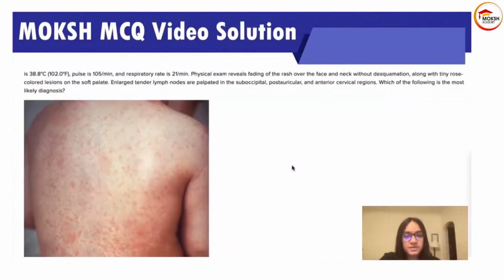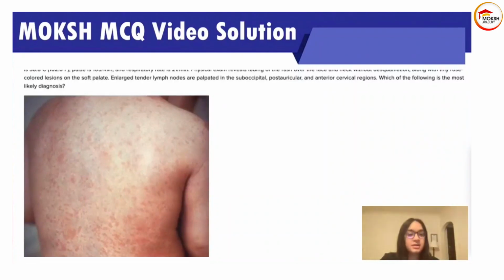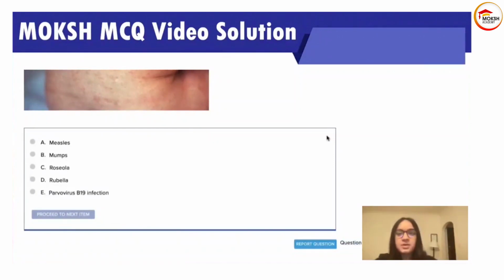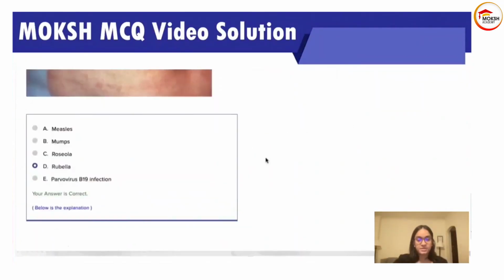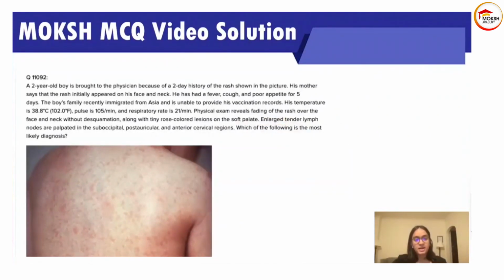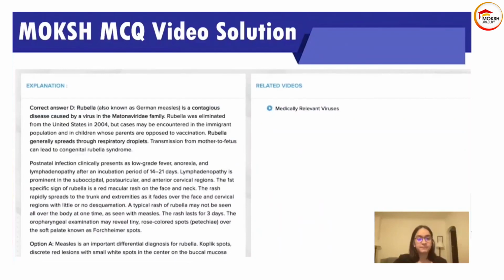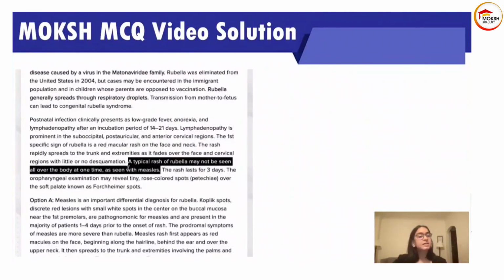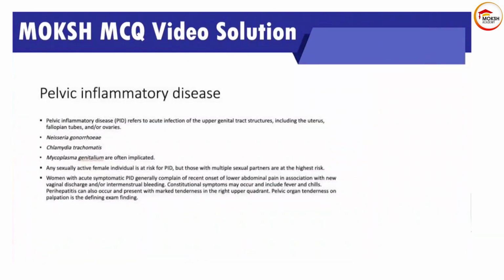Academic Workout #298:Microbiology-RNA Viruses